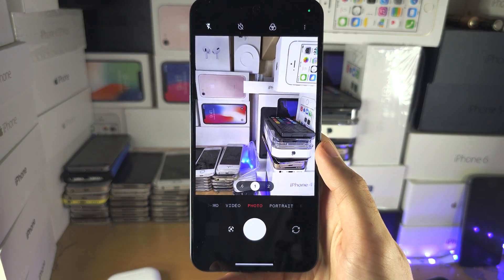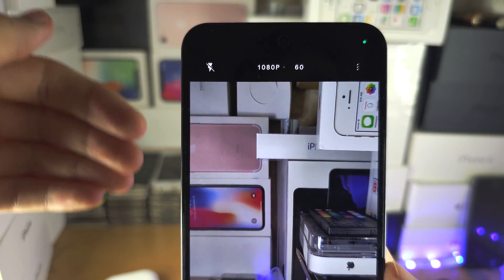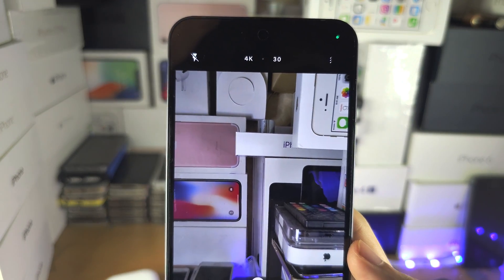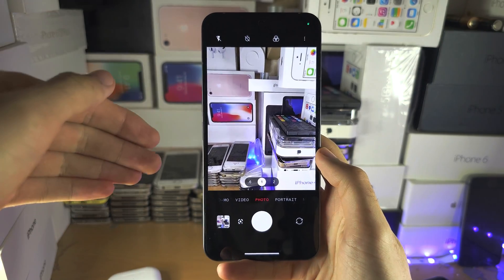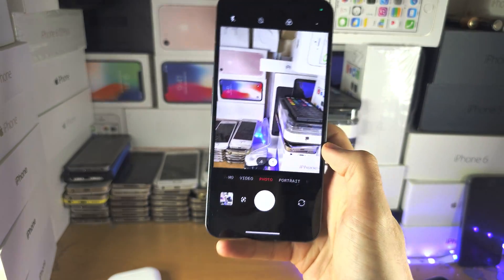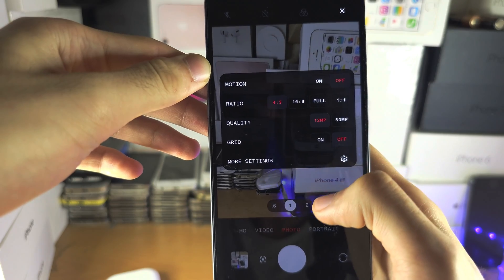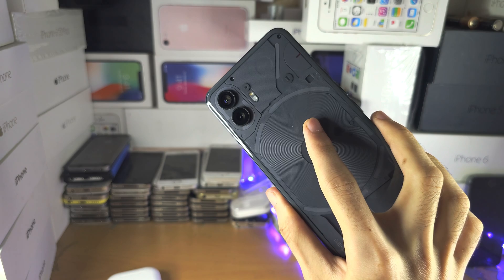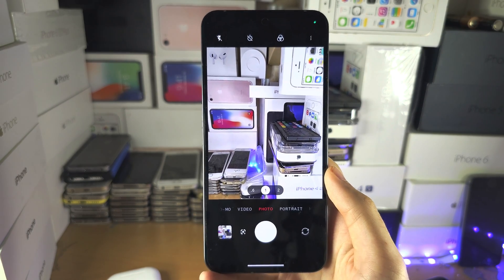How To Make Nothing Phone Camera Better!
Learn how to make Nothing Phone 2 camera's better, by changing resolution, megapixel count, and frame rate.